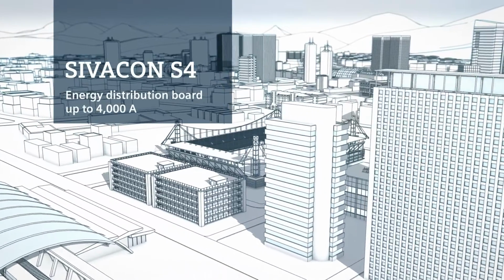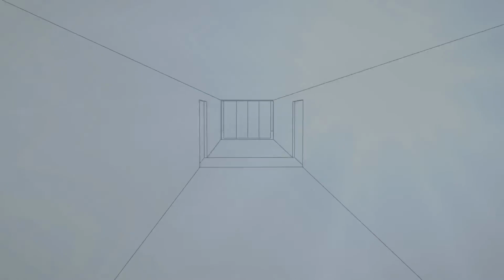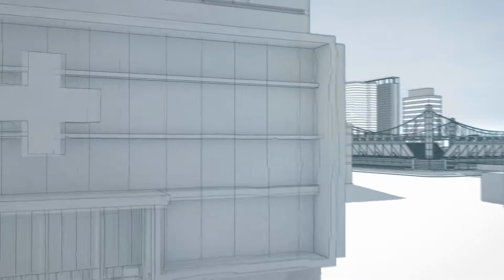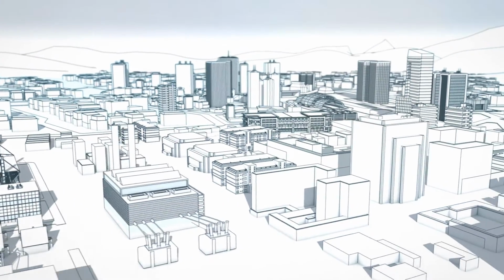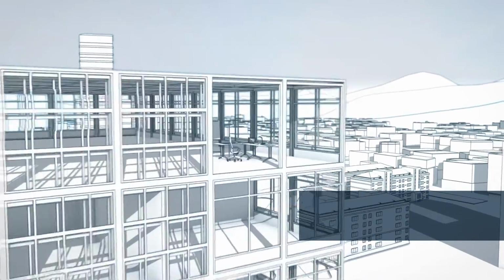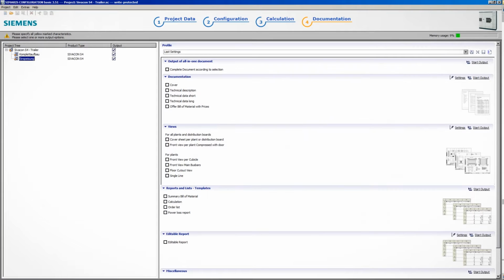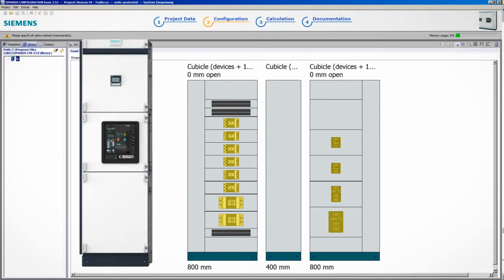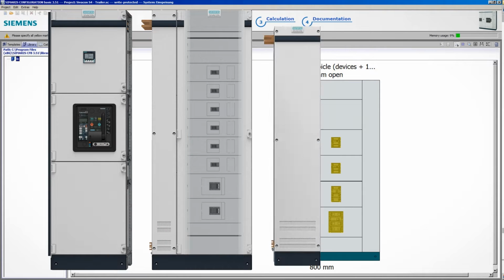Siemens SIVACON S4 Power Distribution Boards up to 4,000 A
The SIVACON S4 sets new standards as a power distribution board for industrial applications or in infrastructure up to 4,000 A.